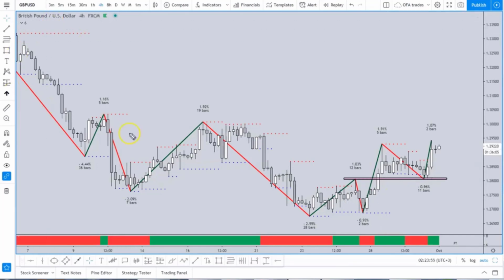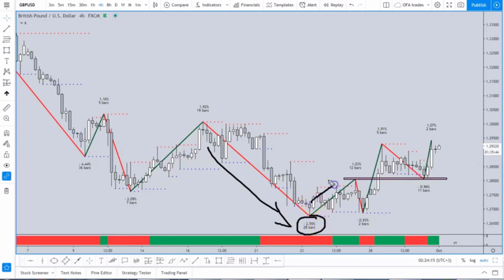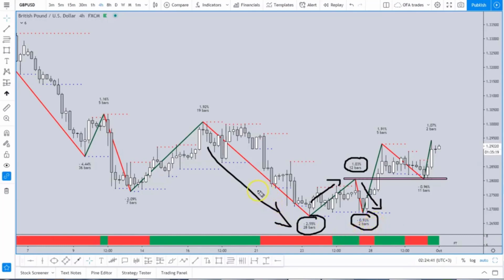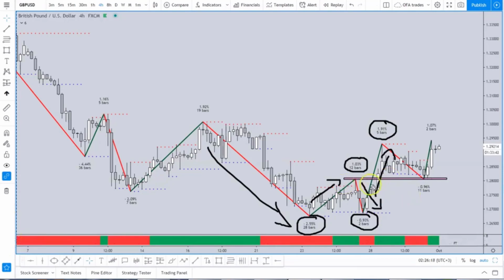Order Flow Script: Use Case Example on the British Pound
We hope you benefit from and enjoy this video.
Please give me your feedback and comments!